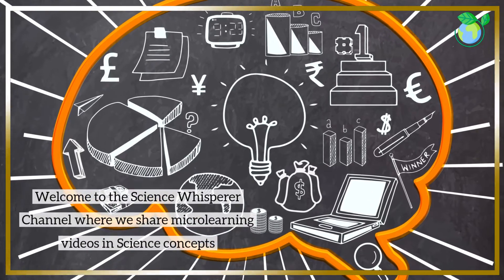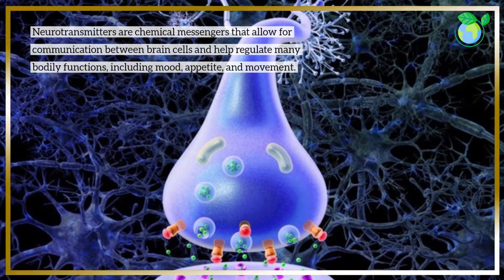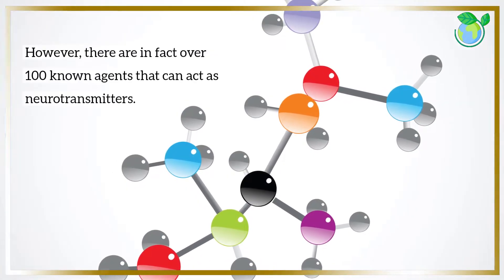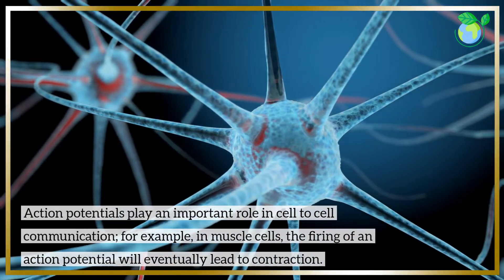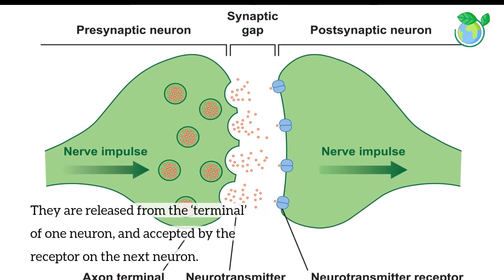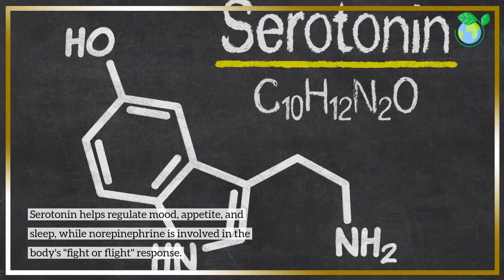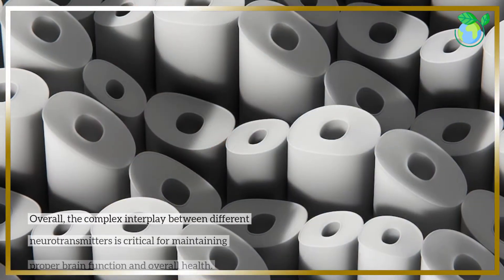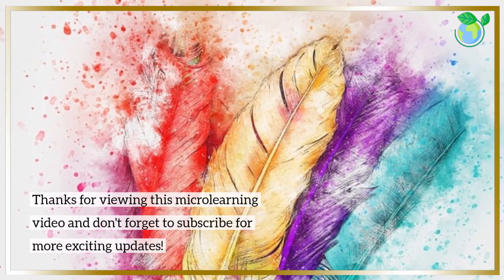Introduction to Neurotransmitters and What they do? (3 Minutes Microlearning)